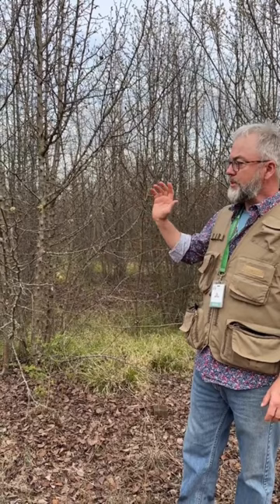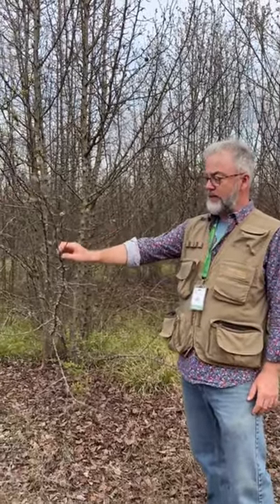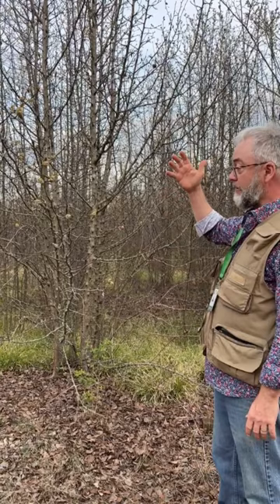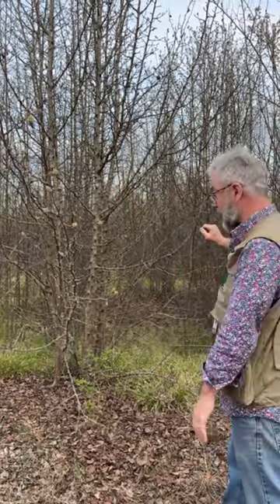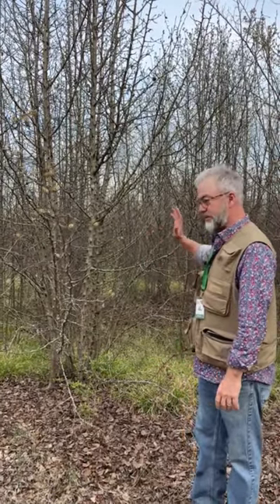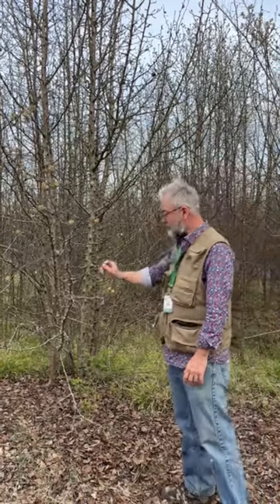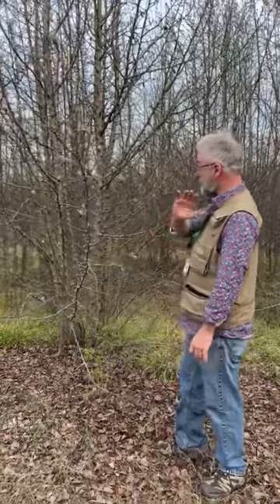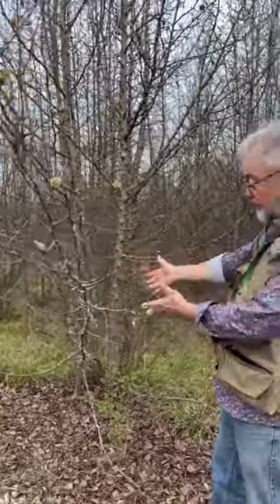Invasive Callery Pear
Beware the Callery Pear! 🚫🌳 This invasive species is taking over, crowding out our precious native plants with its dense thickets. Not only does it block out the light, but it also hogs water and soil, leaving no room for native flora to thrive. With its quick spread through seeds and vegetative growth, a single Callery Pear can quickly dominate an area. Birds and possibly small mammals help in dispersing its seeds far and wide, aiding its invasion. Let's say no to planting Callery Pear and its popular variant, the Bradford Pear. If you spot them, small seedlings can be removed from moist soil, but larger trees need a more hands-on approach: cutting and stump treatment. Let's protect our ecosystem by keeping these invaders at bay! 🌱✂️